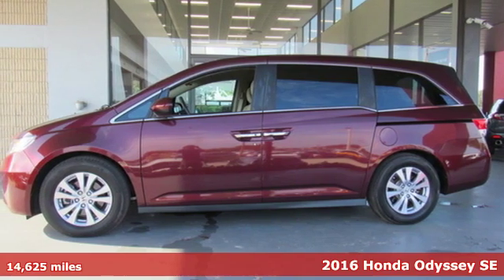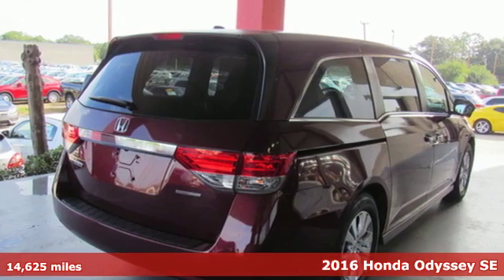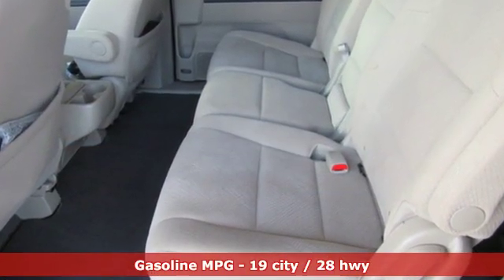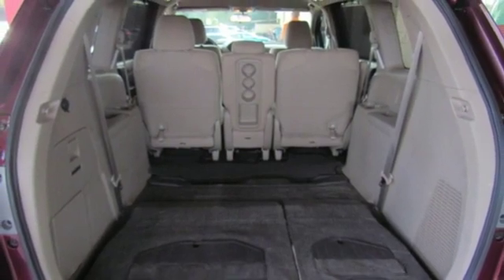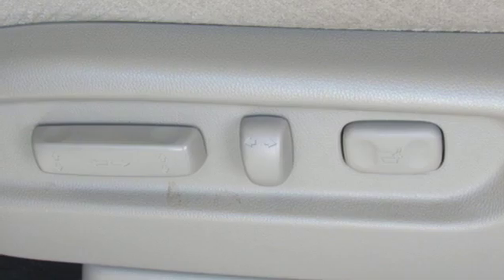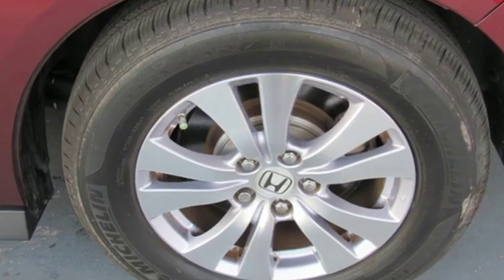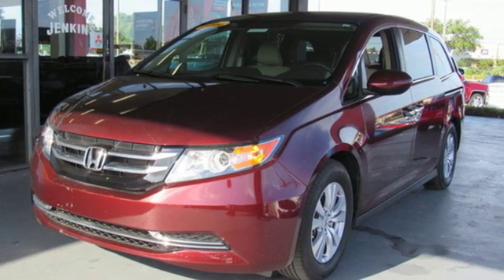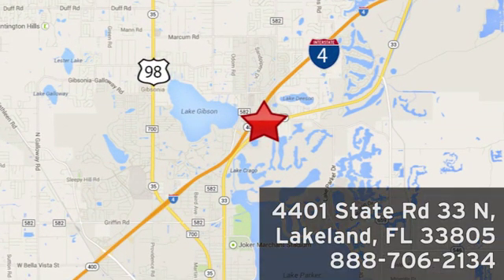Used 2016 Honda Odyssey Lakeland FL Tampa, FL 19R319A - SOLD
Year: 2016
Make: Honda
Model: Odyssey
Trim: 5dr SE
Engine: 212 L V6 Cyl.
Transmission: Automatic
Color: RED
Mileage: 14625
Stock #: 19R319A
VIN: 5FNRL5H30GB156609
Low Miles! This 2016 Honda Odyssey will sell fast Bluetooth, Auto Climate Control, Satellite Radio, Please let us help you with Finding the ideal New, Preowned or Certified vehicle. USED NISSAN SAVINGS -Internet pricing on some vehicles may include rebates and incentives. Some lender and term restrictions may apply. All prices are plus tax, title, license, $899 dealer fee and reconditioning fee for pre-owned vehicles. MUST FINANCE with one of Jenkins captive lenders or lose a portion of the discount/rebates. Out of state pricing may vary and will be assessed a convenience fee of $185 for title processing and tag work. Offer valid only on vehicles in stovk at the time of purchase. Other restrictions may apply; second key, floor mats, and owner's manual may not be available on all pre-owned vehicles. Call dealership for details.

Address:
401 State Rd 33 N